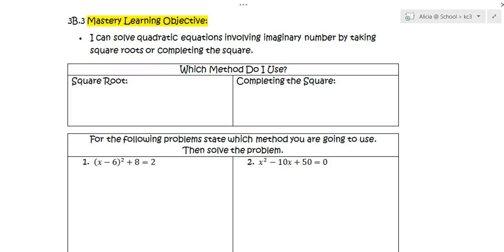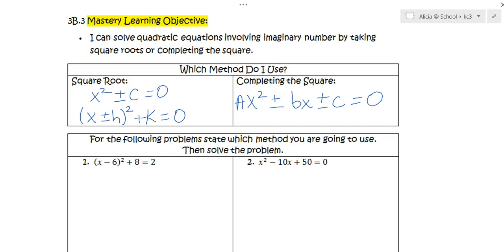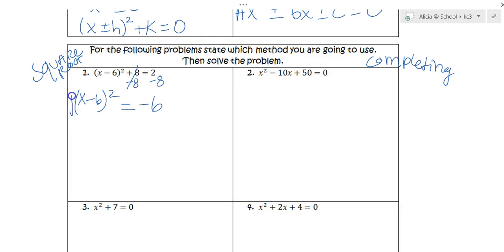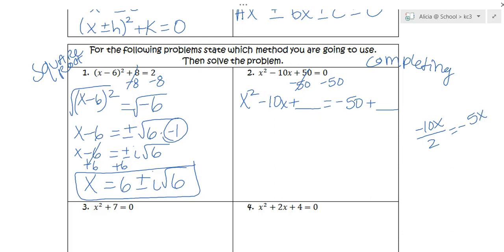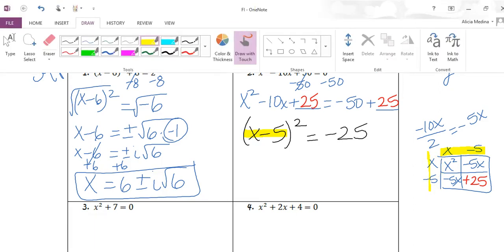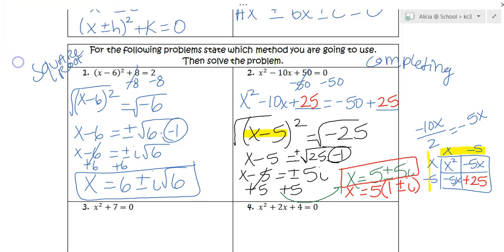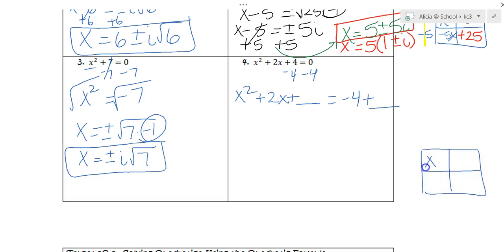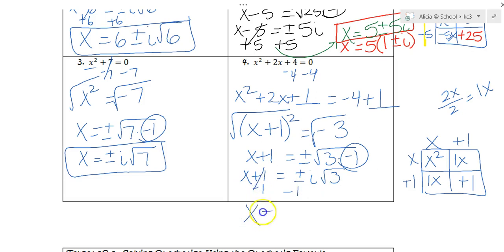Core KC3 Target 3B 3